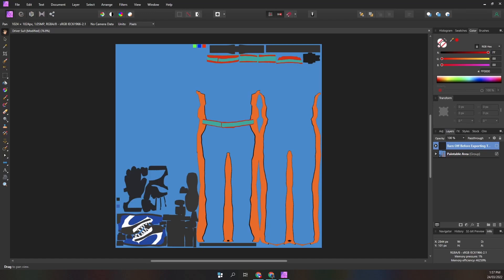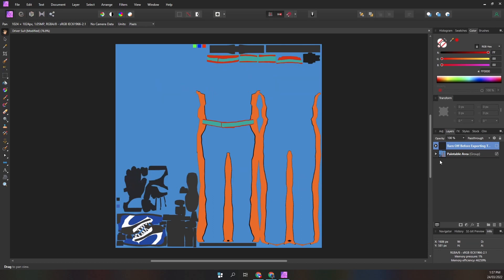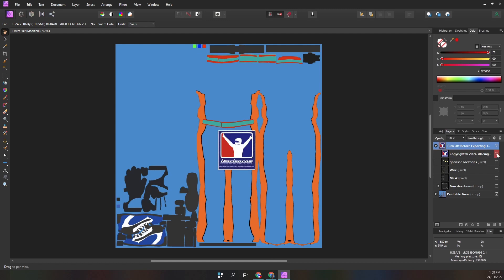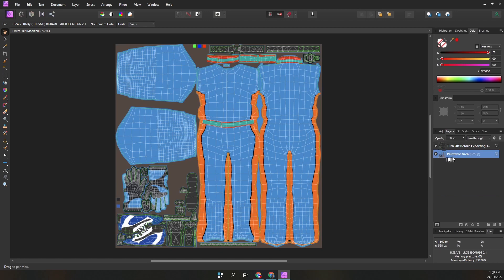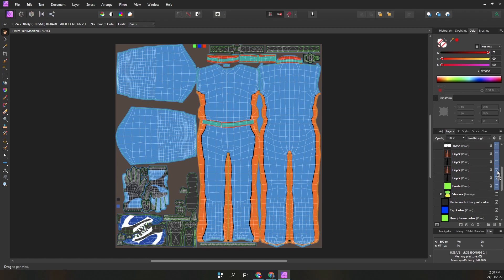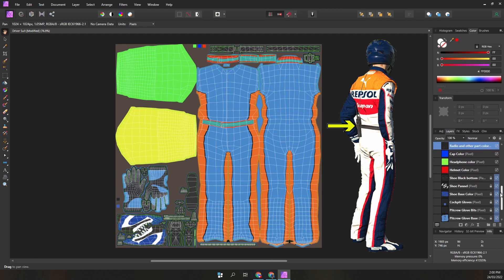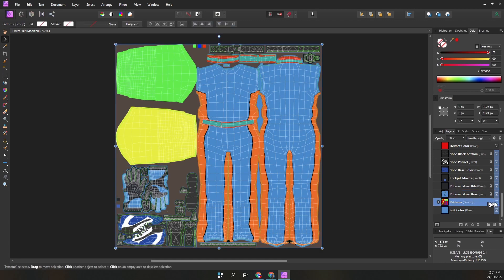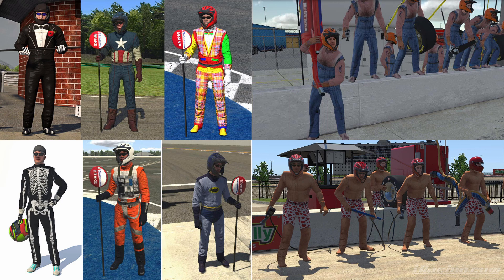iRacing Paints - Suit Template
iRacing Paints - Suit Template (Affinity Photo)

This tutorial explains the contents of the iRacing Suit template.

Where to download iRacing templates and how to export paint into iRacing and TradingPaints is explained here:

Link to the updated PSD file with sleaves parts and better layer grouping.